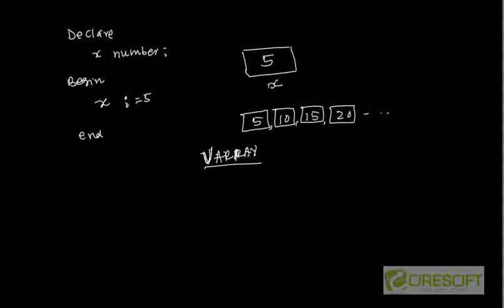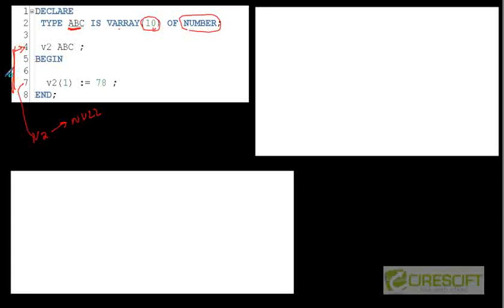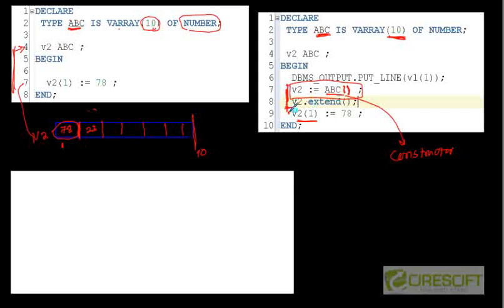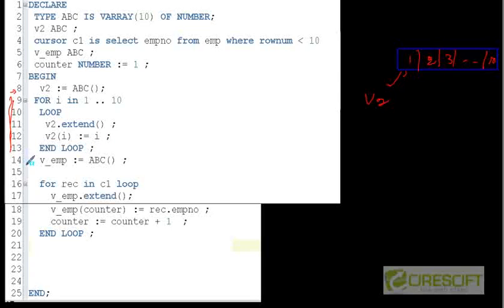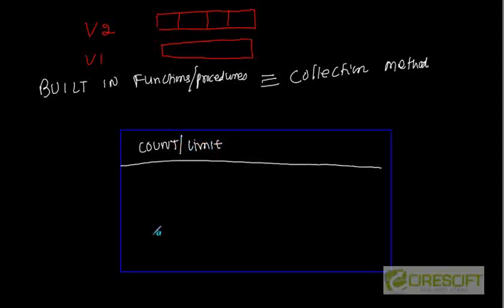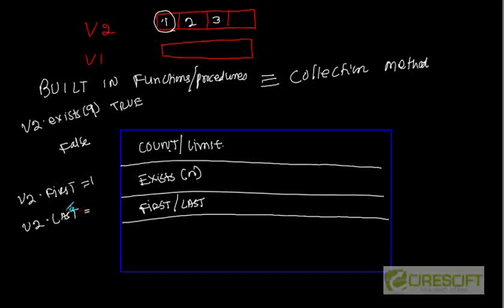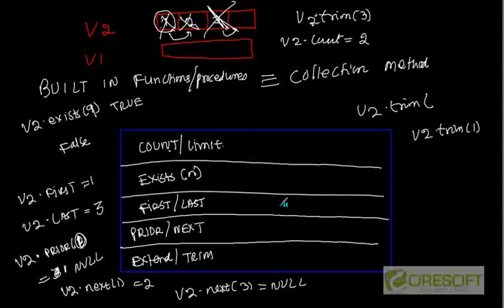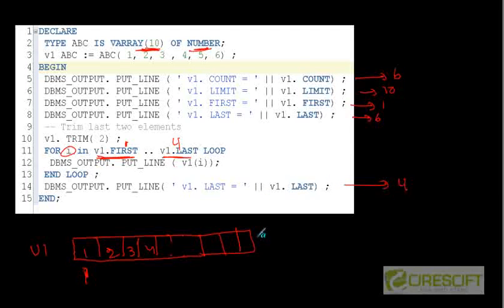PLS 14 Pl SQL VARRAY Composite Data Type